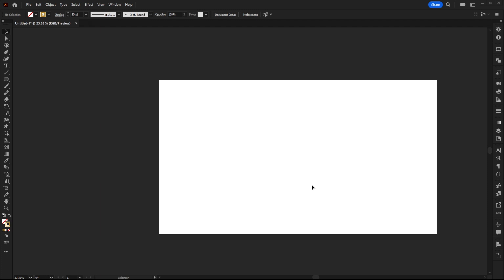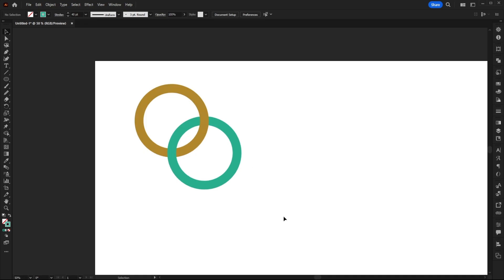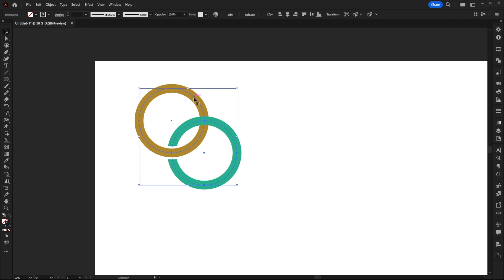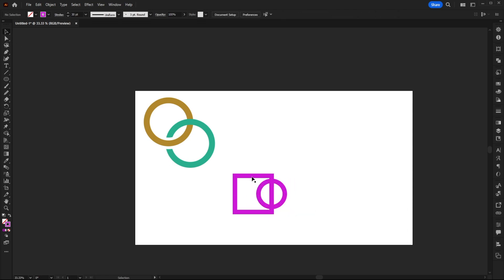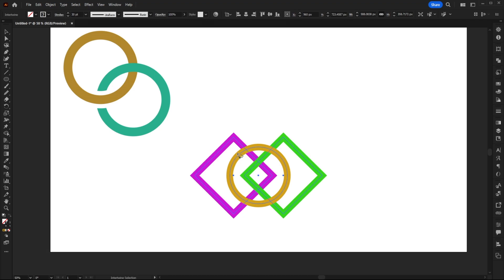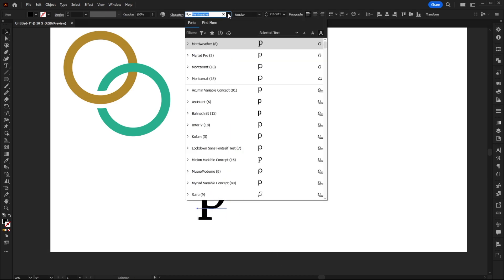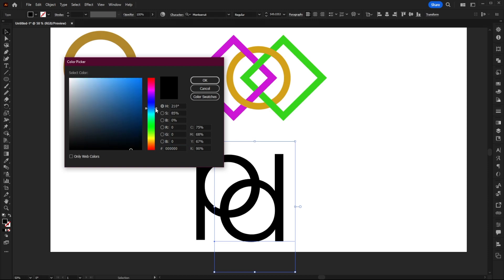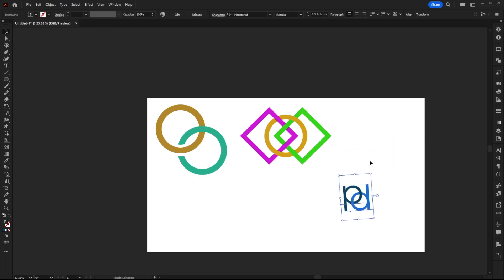How to Intertwine with Ease in the Adobe Illustrator 2023 Update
Dive into the Adobe Illustrator 2023 update with me. Find out why the new Intertwine tool is going to be a life-saver and how you can use it in your graphic design projects!

0:00 Introduction
0:39 How to intertwine objects
1:18 Releasing objects and removing intertwine
1:32 Adding a stroke cut effect with intertwine
2:20 Intertwining multiple and different shapes
3:52 Does intertwine work with text?
5:15 Can you resize and rotate?
5:45 Outro

Did you enjoy today's video? Are you going to or have you already tried the intertwine tool?

Want me to design your logo or brand identity design? Let's have a chat about your graphic design project